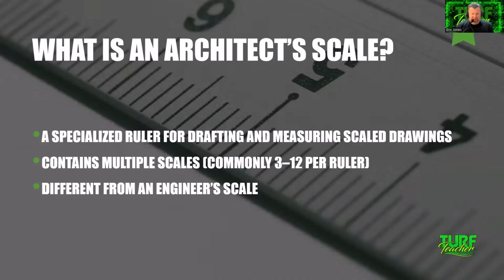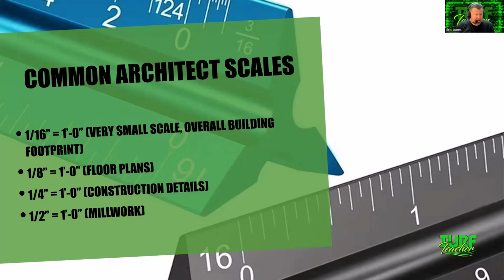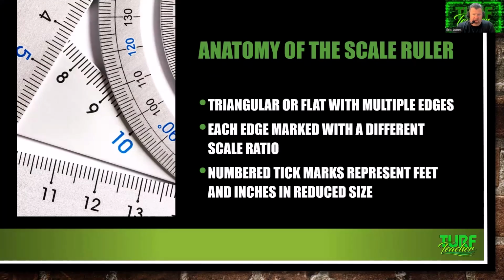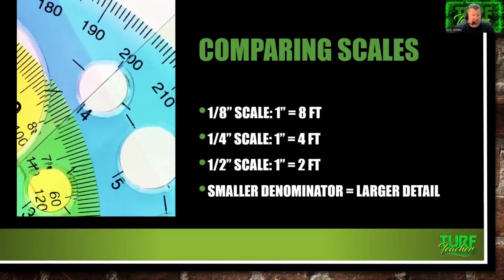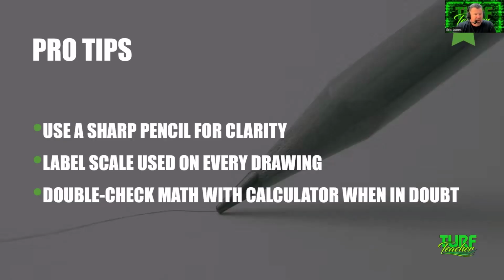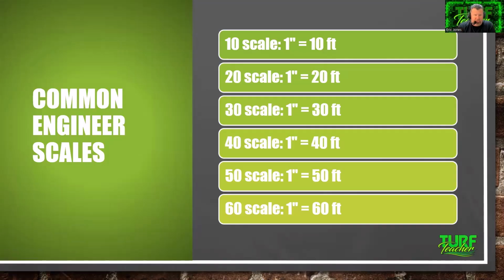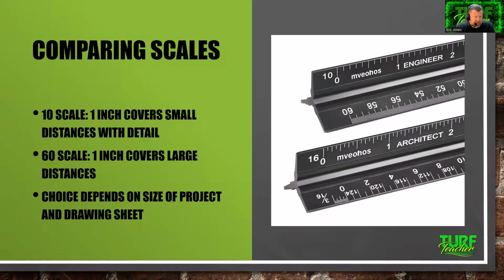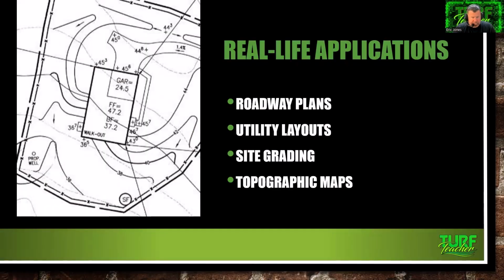Architect and Engineer Scales Lecture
Architect and Engineer Scales is good for one NCICLB Irrigation Credit. The course discusses how to use both scales in Irrigation and Landscape Design.